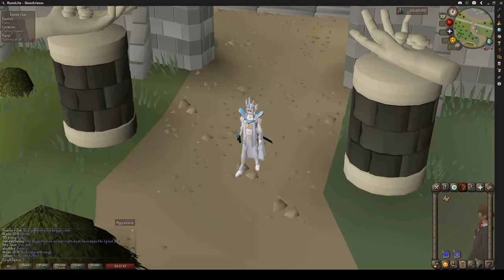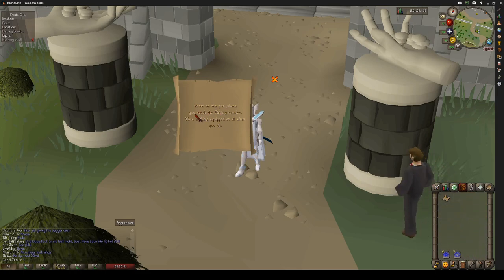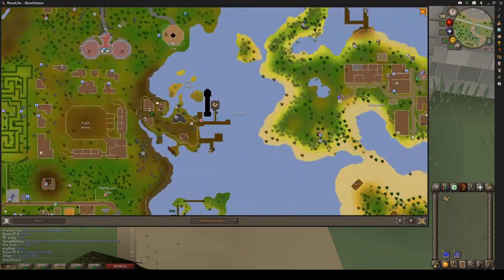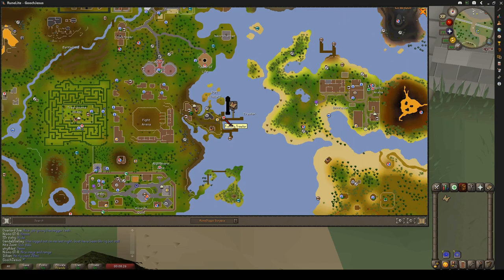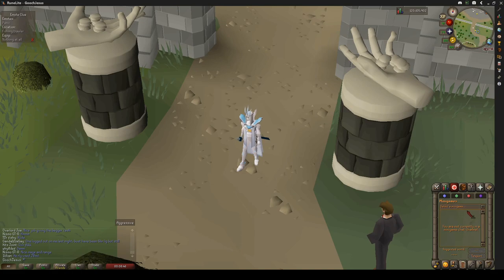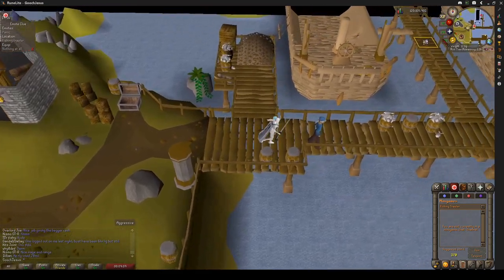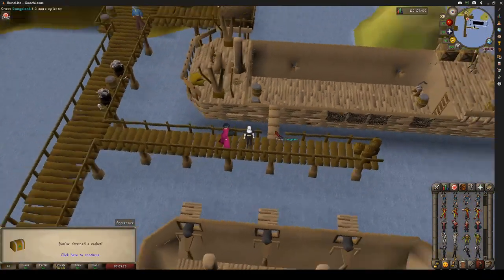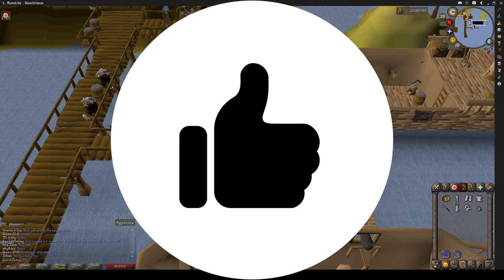OSRS 2020 - Panic on the Pier Where You Catch the Fishing Trawler - Easy Clue Scroll Guide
A quick and easy guide to complete the easy emote clue scroll " Panic on the pier where you catch the Fishing Trawler. Have nothing equipped at all when you do. "